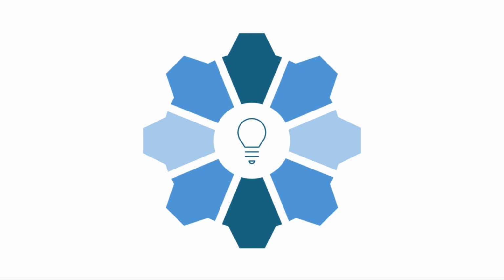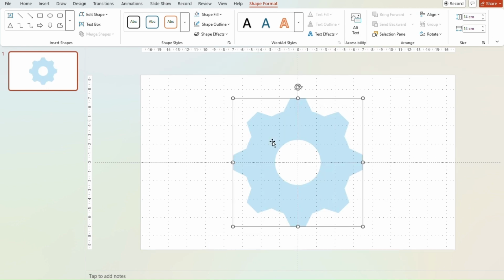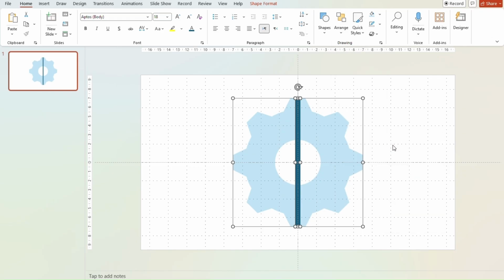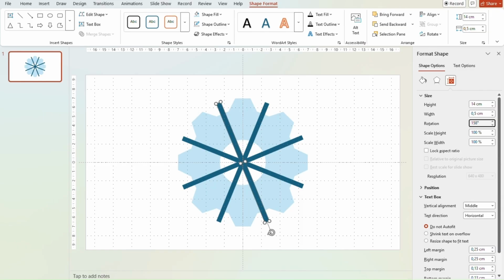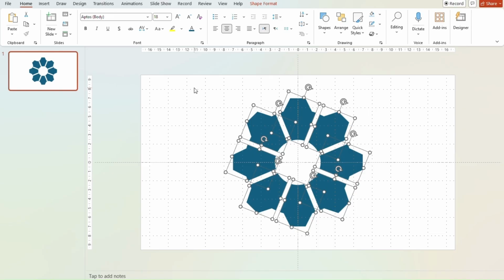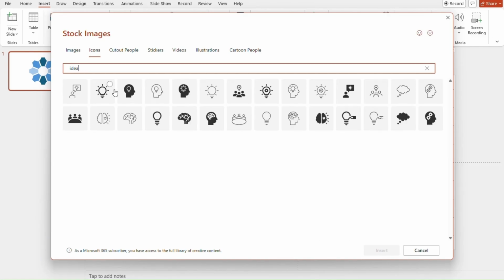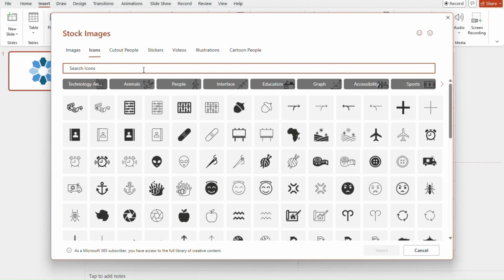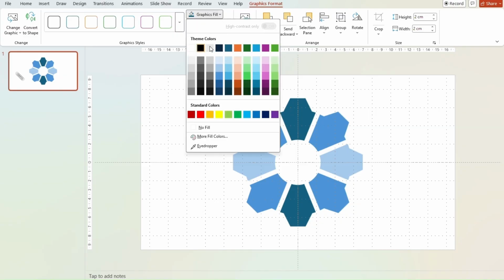Versatile 8-Segment Graphic (From Scratch) - Quick Beginner Friendly Power Point Tutorial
Design a versatile 8-segment Graphic PowerPoint—perfect for  overviews or categories.
We build it from scratch (no SmartArt) with spacing, alignment, and icon tips.

All steps are explained and shown, making the tutorial accesible for beginners.
Follow our steps and your graphic will look just as good as ours!

For a detailled tutorial on the alignment, spacing and distribution of shapes check out our "Power Point Basics" Series